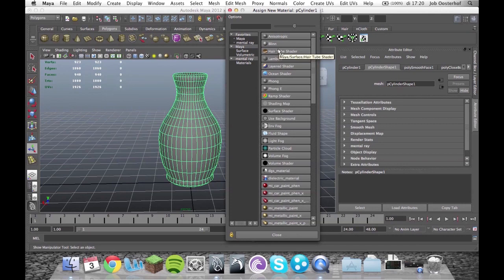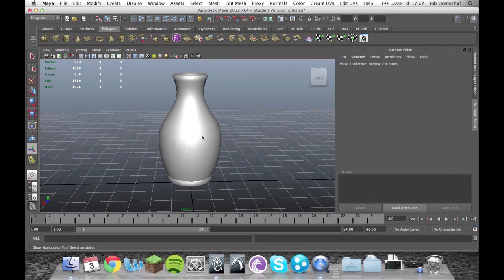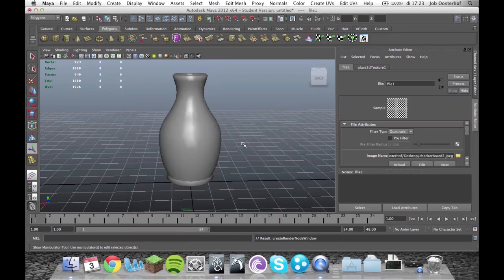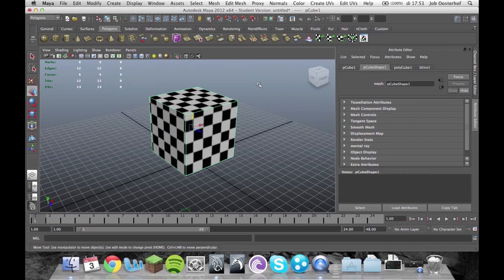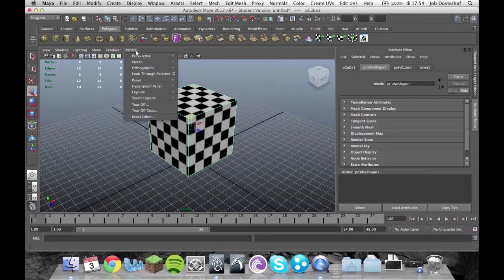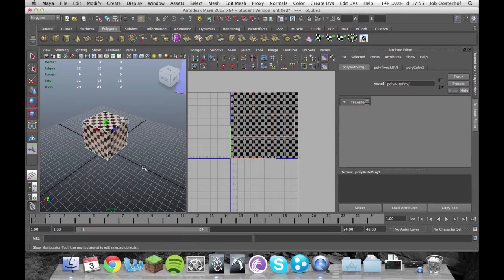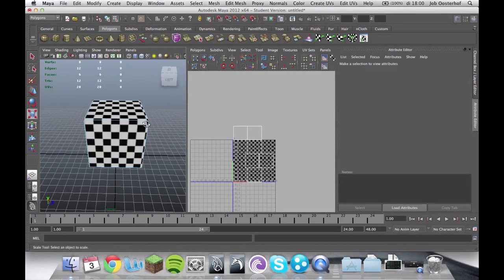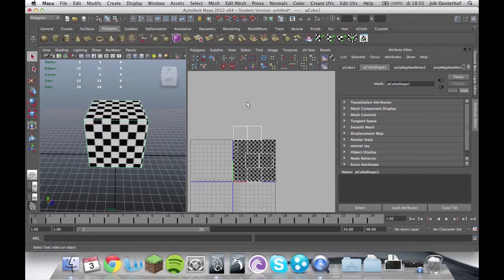A Quick-Start To Maya 2/3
In this video I will try and teach you some of the basics of Maya and some things I would like to have known before starting with the software. I hope you will learn some things, in the future I'd like to make more tutorials so if you have any suggestions on what these should be about and how to improve them, do tell me. Any feedback is always welcome. Enjoy!